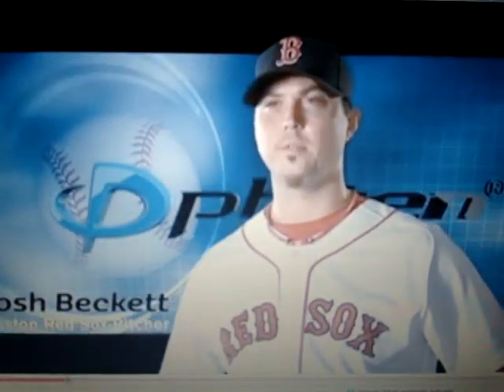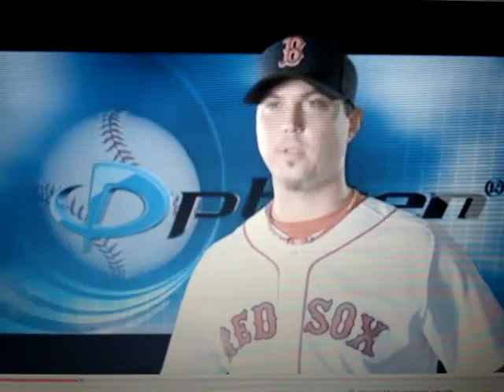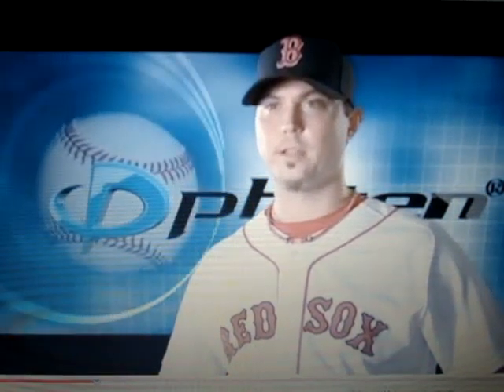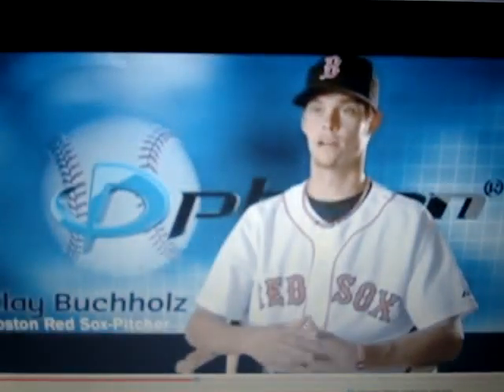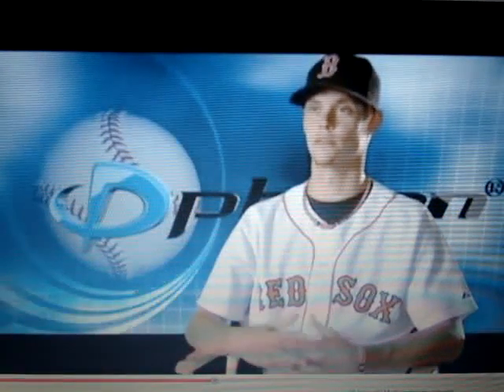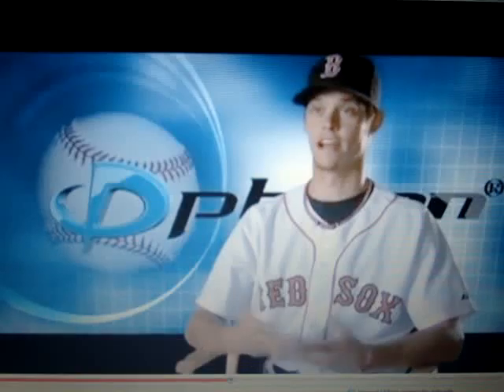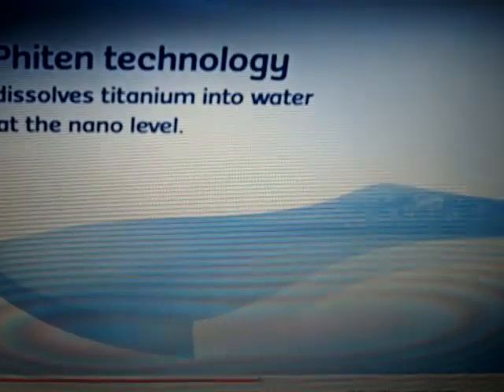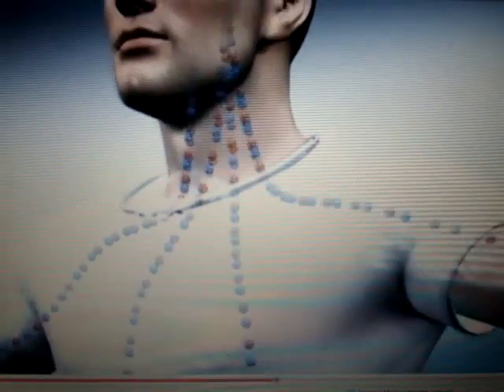ML 23265774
Video Migrado